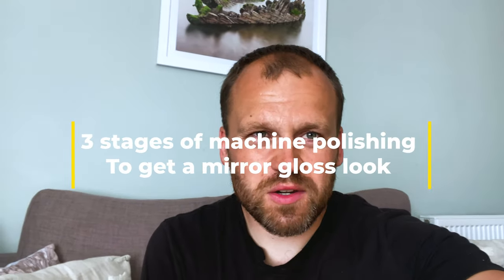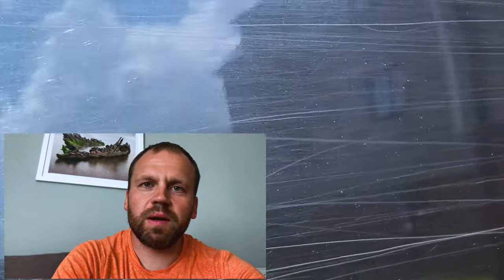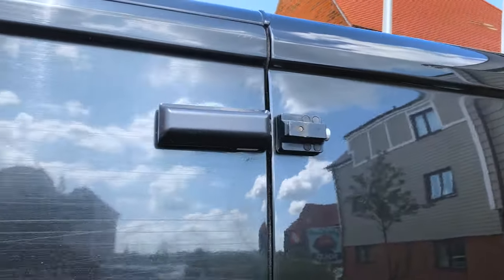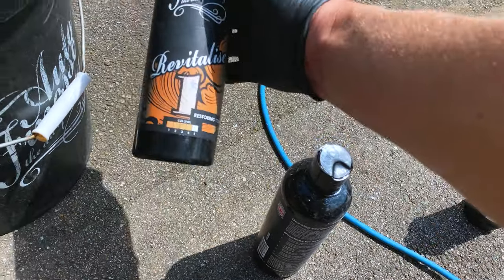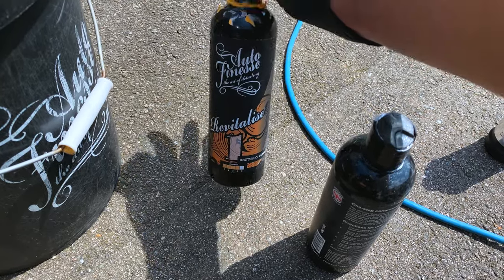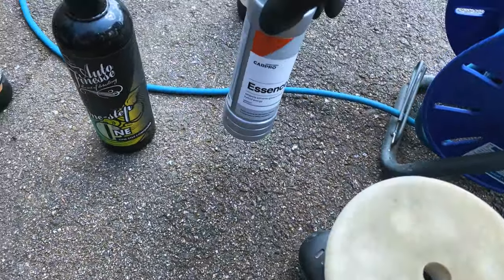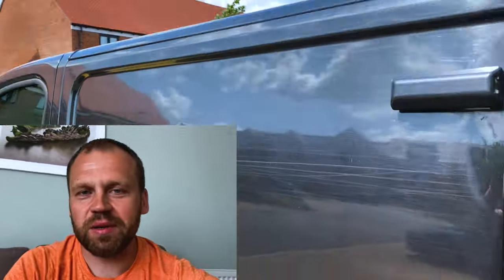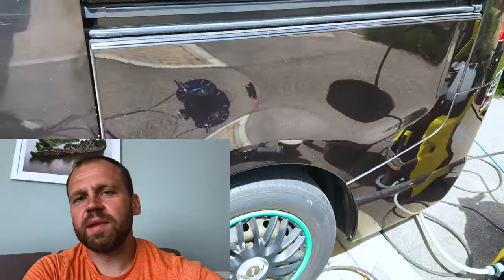3 Stages Machine Polishing Outcome On My Adventure Van. Black Vauxhall Vivaro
In this exciting video, we take you on an adventure with our stunning black Vauxhall Vivaro van. Get ready to witness the incredible transformation of this vehicle through a meticulous three-stage machine polishing process.

Join us as we embark on a journey to bring back the shine and luster to this adventure van. In this captivating short video, you'll witness the power of professional machine polishing techniques as we eliminate swirl marks, scratches, and imperfections from the van's sleek black surface.

Products:

One step
Revitalise bundle
Wool pad